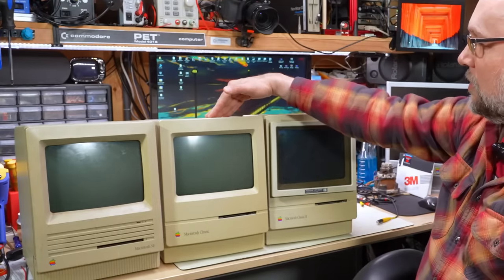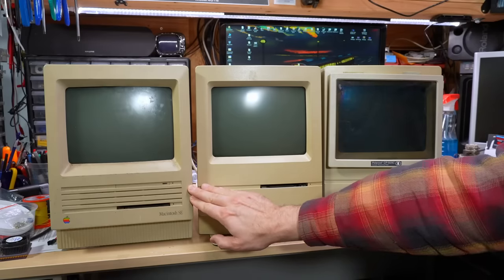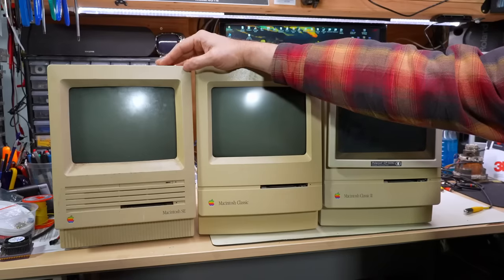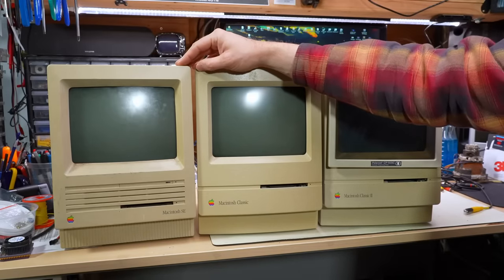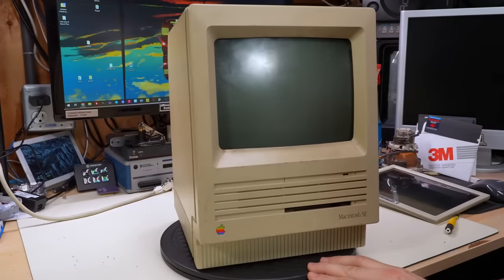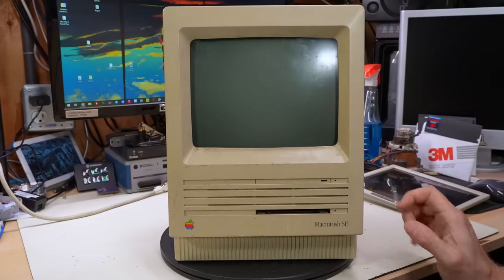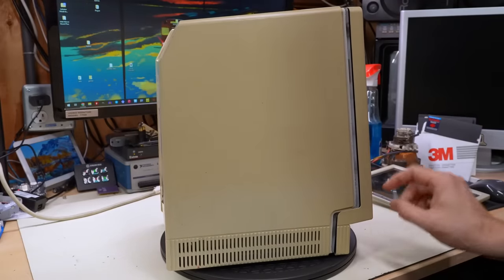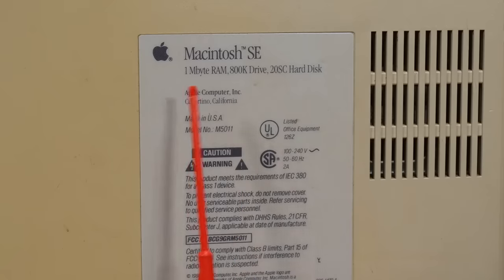Three unknown Macs: Let's get them working again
It's been a while since I've done a Mac Repair-a-thon, so let's change that by working on these three machines. In this part, I'm going to focus on the Macintosh SE.

0:00 Intro and overview
5:51 Fixing up the Mac SE
48:30 Testing out the Mac Classic

Part 2.5 (recapping the Classic II)
Part 3:

-- Links

-- Tools

Elenco Electronics LP-560 Logic Probe:

Hakko FR301 Desoldering Iron:

Head Worn Magnifying Goggles / Dual Lens Flip-In Head Magnifier:

Heat Sinks:

--- Links

--- Instructional videos

--- Music

Intro music and other tracks by:
Nathan Divino